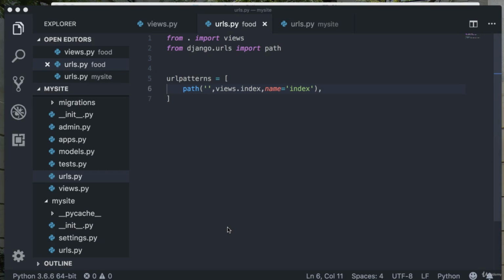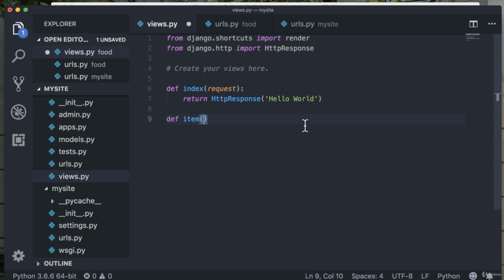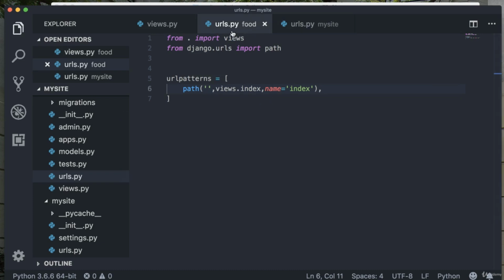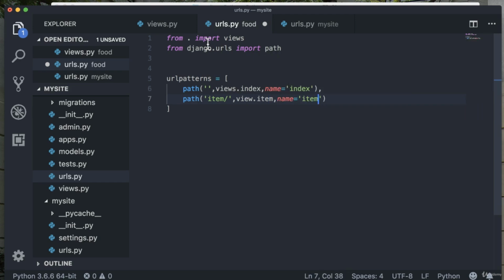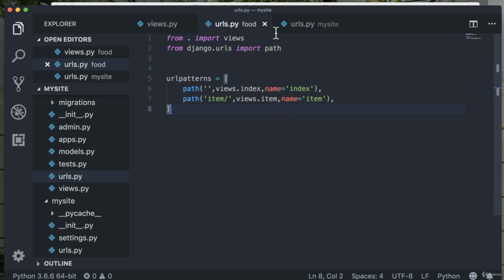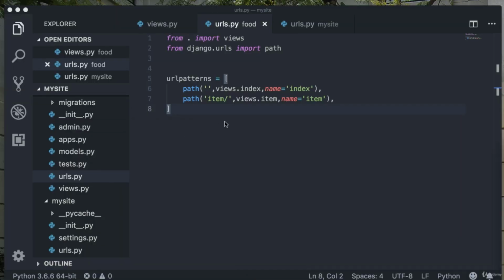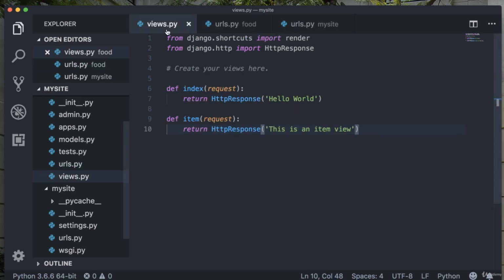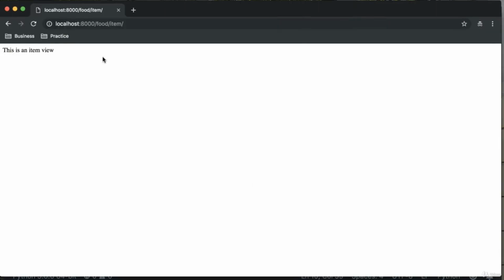005 Writing Another ViewUdemyiIran